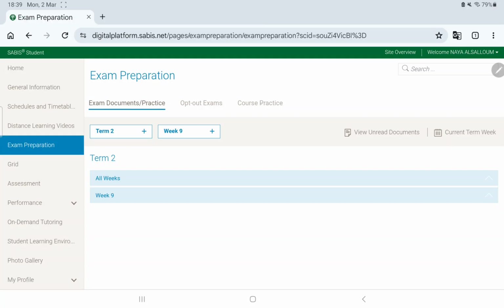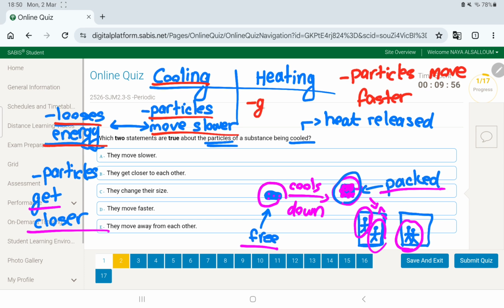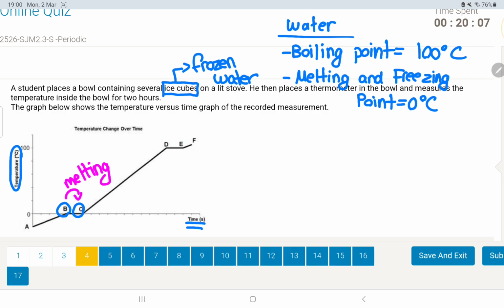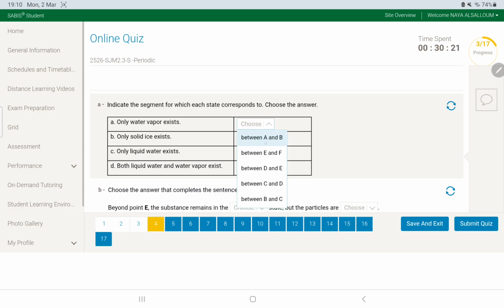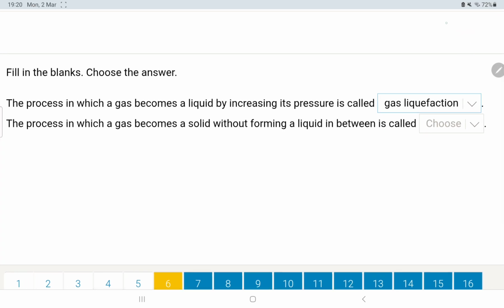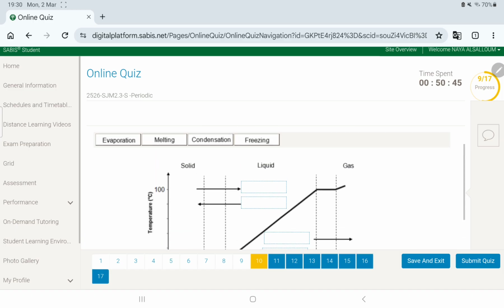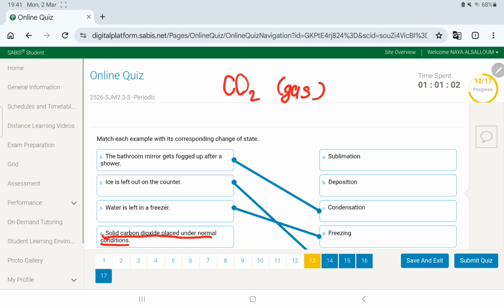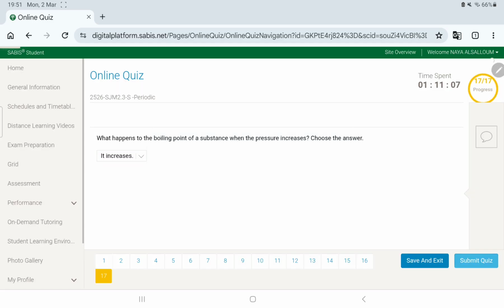G7 Science: Sec 2.3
Made by Naya Alsalloum